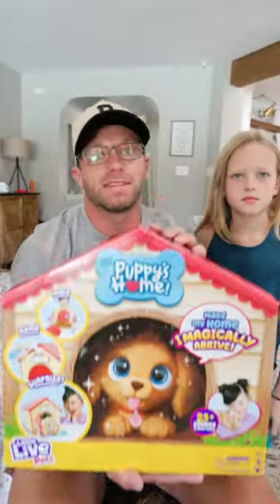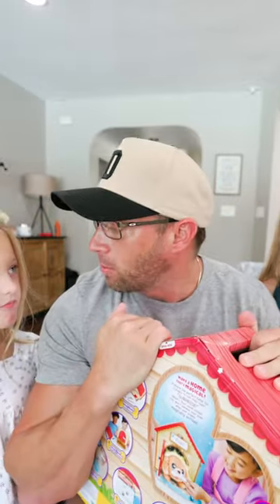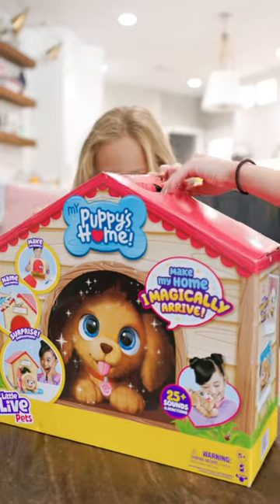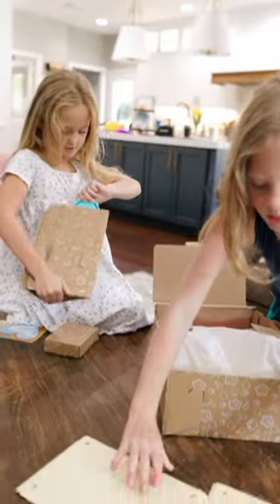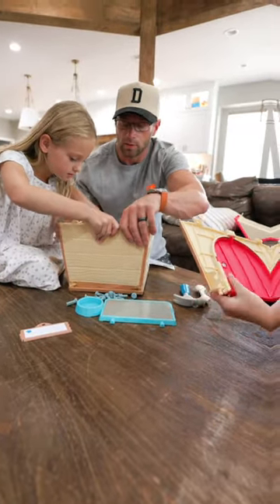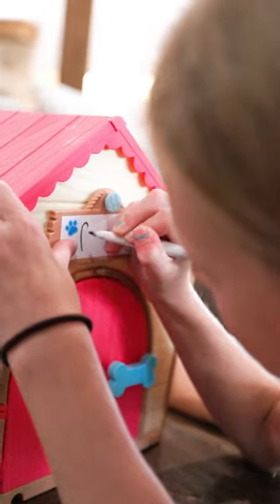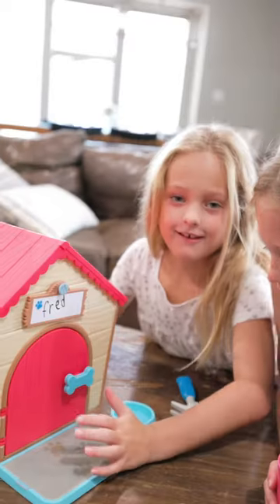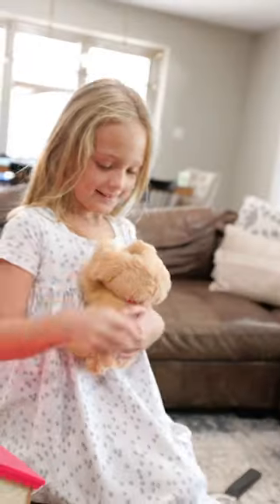This new Toy Doghouse is like MAGIC! The girls are obsessed!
9 times out of 10 when we are treating the quints to a surprise, they are asking for some form of stuffed animal. As soon as I showed them the new @supermoosetoys My Puppy’s Home, they were so excited!  From being able to build their puppy’s house and anticipating the surprise of having their new puppy magically appear!  It’s also cool that it isn’t just a one and done toy. The surprise reveal of the puppy can be repeated again and again! It’s easy to disassemble the house and replace the puppy back into the roof to experience the magical arrival over and over!